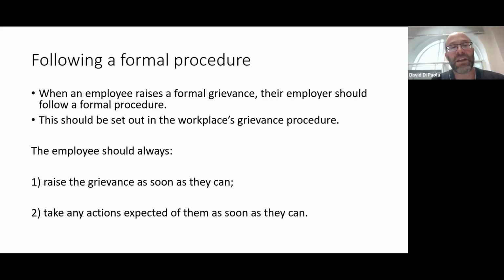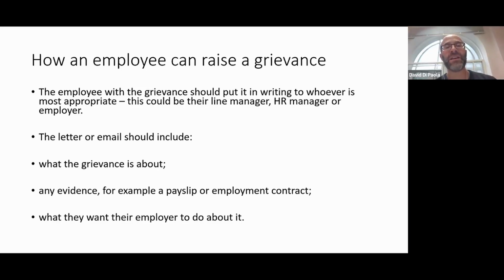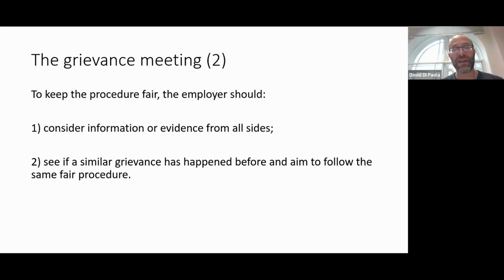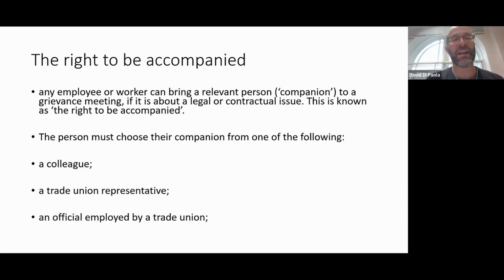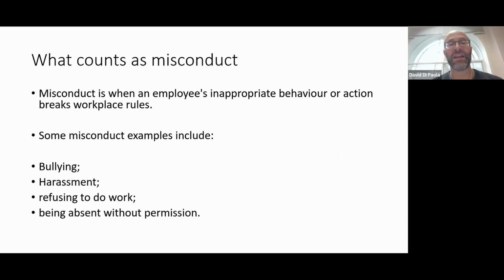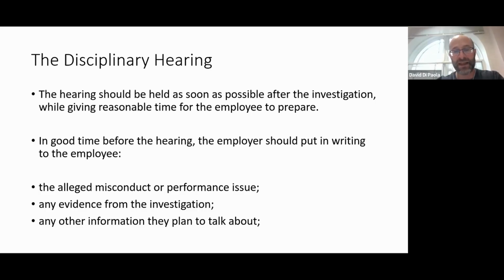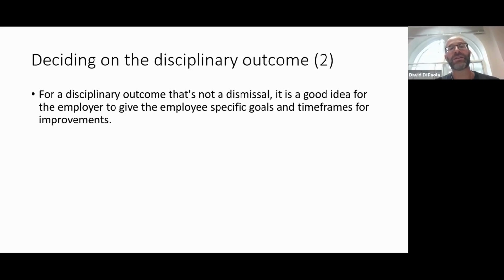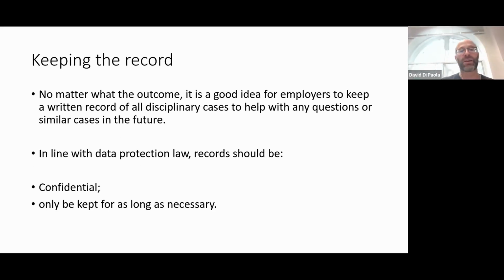Session 4: Grievance and Disciplinary Training